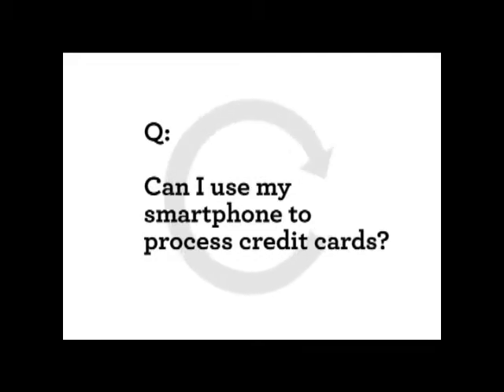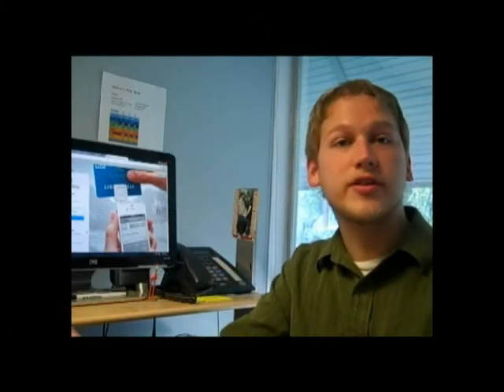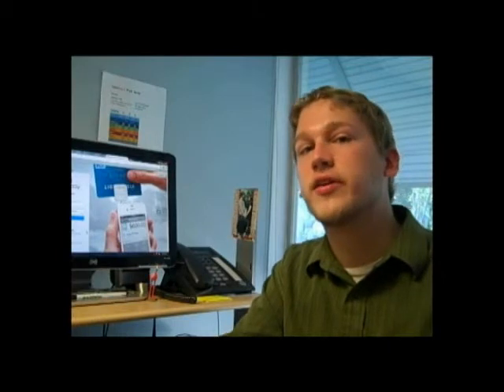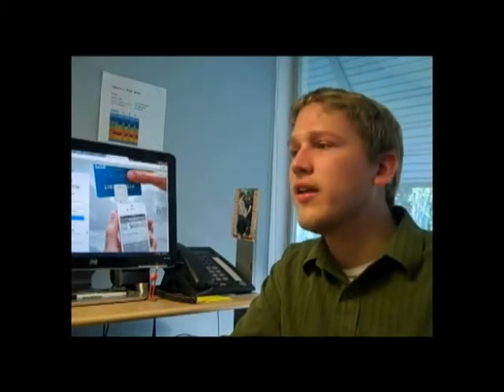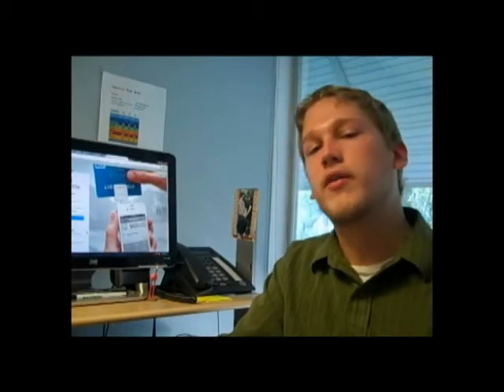How can I process credit cards on a smartphone?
How can I process credit cards on a smartphone? Kyle Andrei discusses one of the new tools from the Idealware article A Few Good Tools for Processing Credit Cards, as well as a security issue unique to mobile devices.